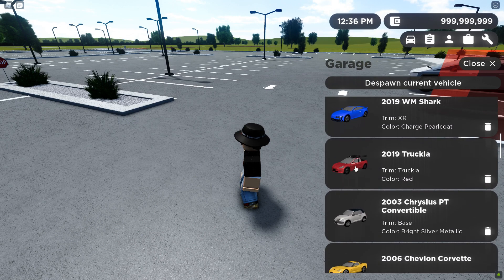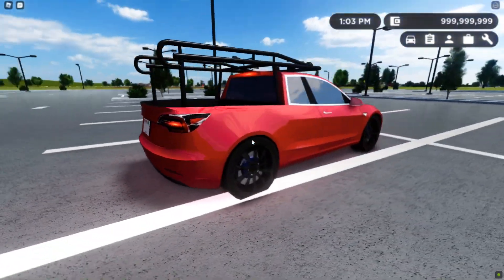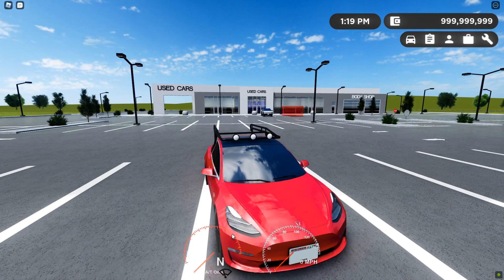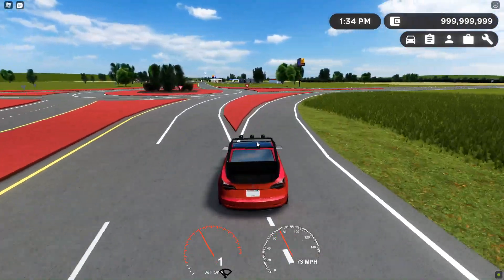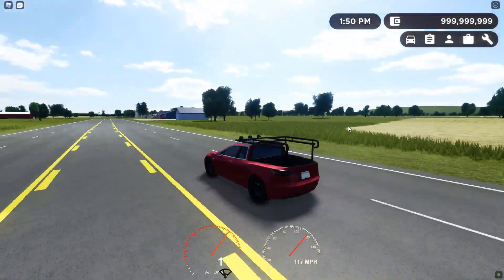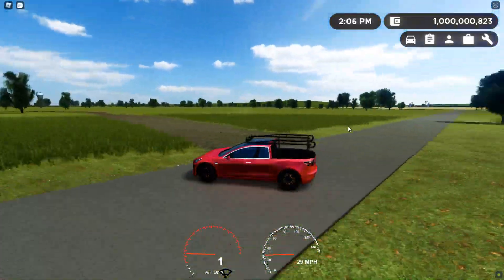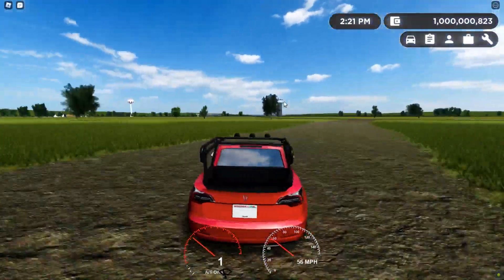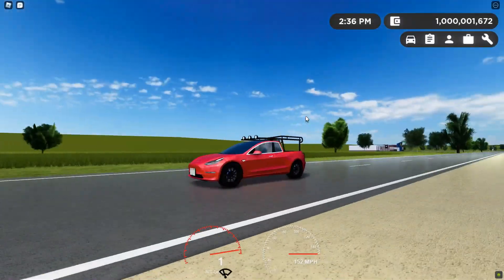DRIVING THE NEW TESLA TRUCKLA IN GREENVILLE! - Roblox Greenville Wisconsin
Today in Greenville Wisconsin we try out the new TESLA TRUCKLA (note: There is a possibility this vehicle will not release).

Or just type "blubberonYT"

PC Specs:
CPU: Intel I7-8700
GPU: RTX 2080 8gb
RAM: 32GB DDR4
SSD: Samsung 850 EVO 500GB
HDD: 5TB